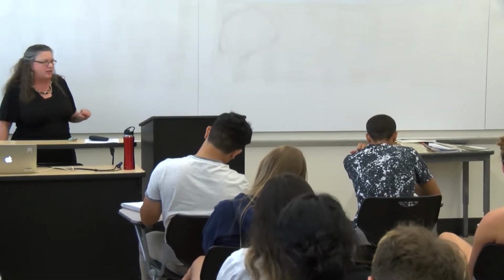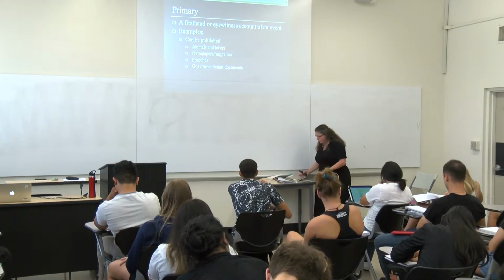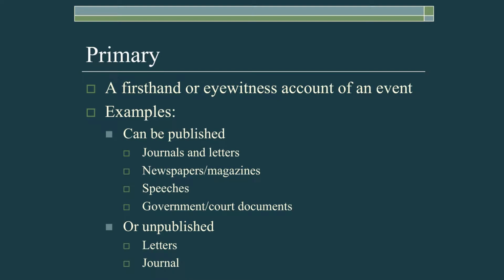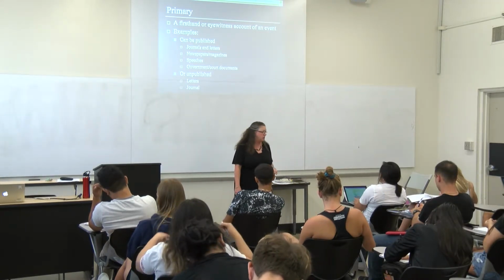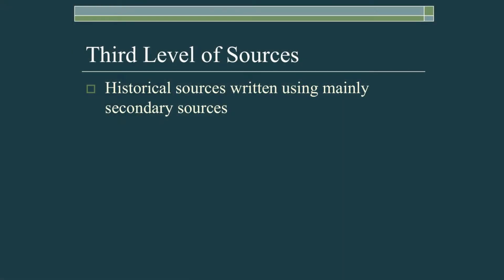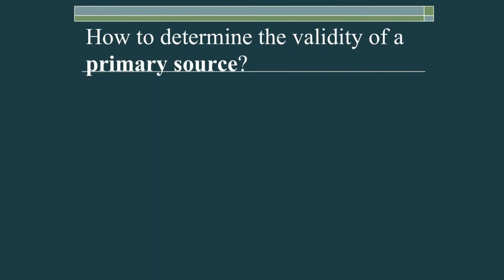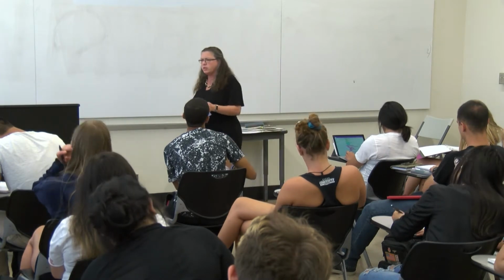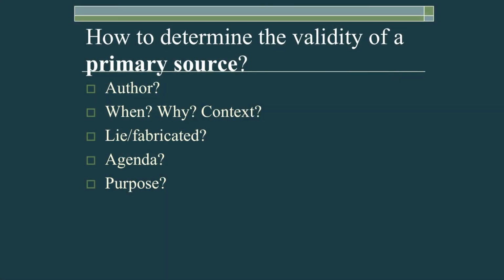History 11 Part 3